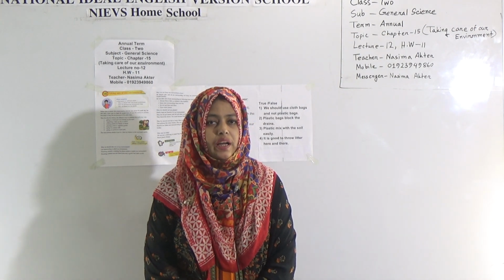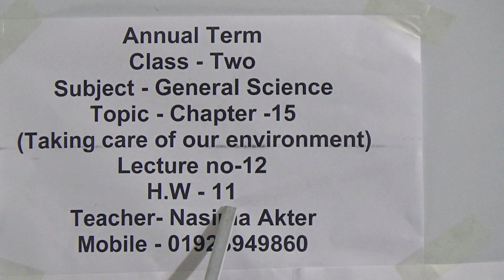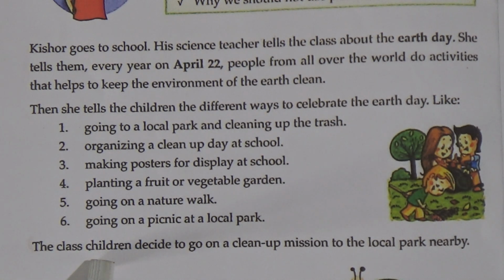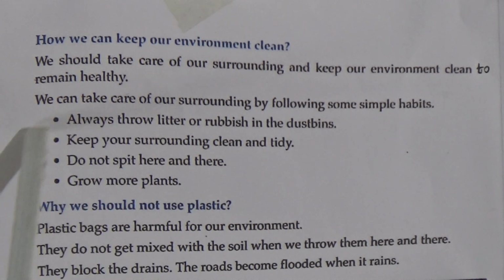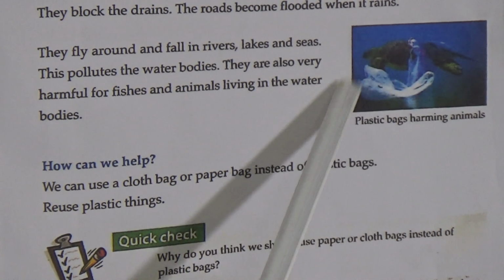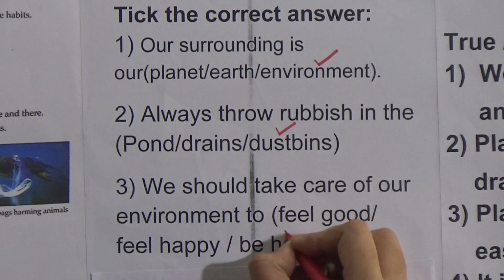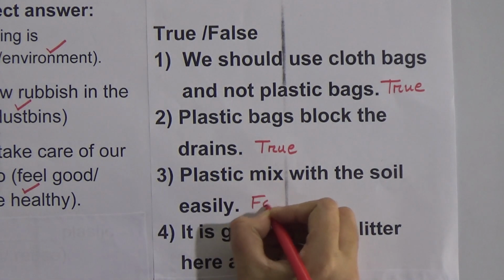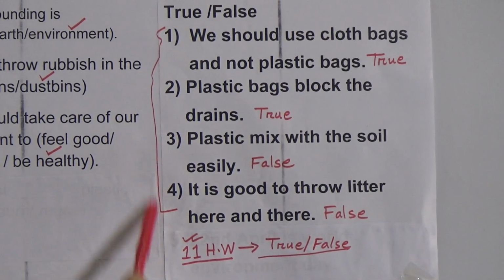Class: Two, Sub: General Science (L: 12, H.W: 11), Topic: Ch- 15 (Taking care of our Environment)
Annual Term
Class: Two
Subject: General Science (Lecture- 12, H.W: 11)
Topic: Ch- 15 (Taking care of our Environment)